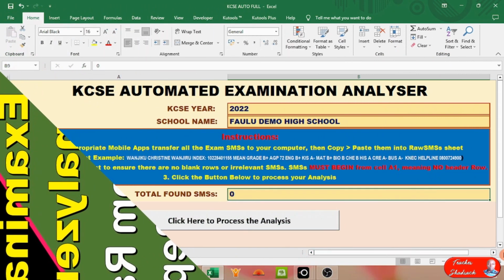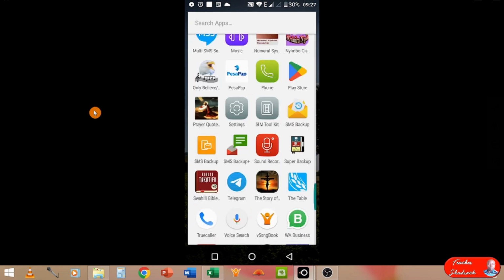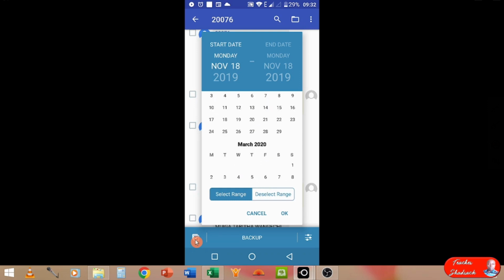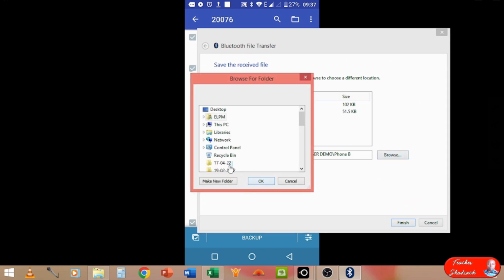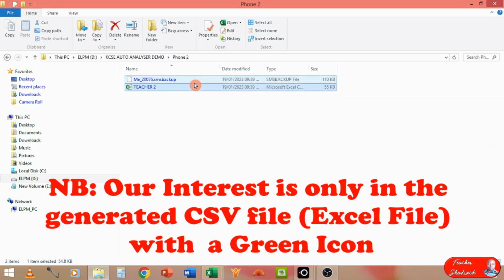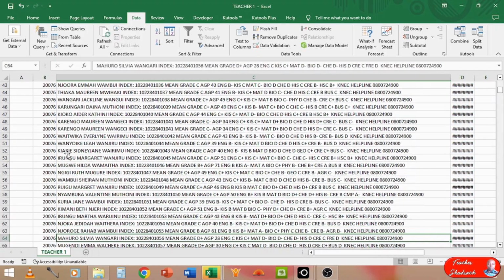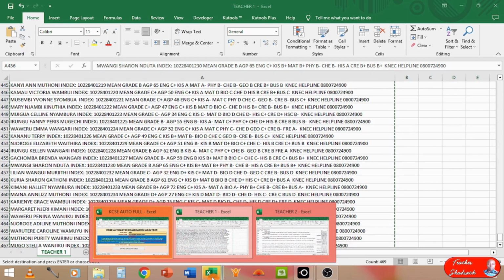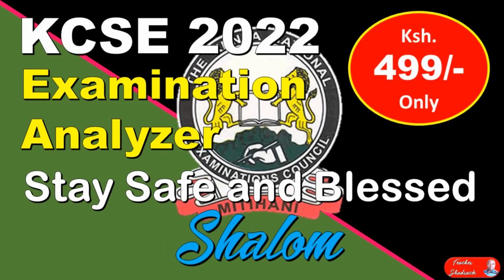KCSE 2022 || KCSE SMS TO EXCEL ANALYZER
This video demonstrates how to use a simple excel application to analyze KCSE from raw SMS acquired from KNECs Number 20076 to comprehensive analysis.

What you need:
1. An SMS backup app - Any that can create a Comma Separated Values (CSV) file. I recommend

2. A Computer with any version of Microsoft Excel

3. Raw messages from KNEC through 20076.